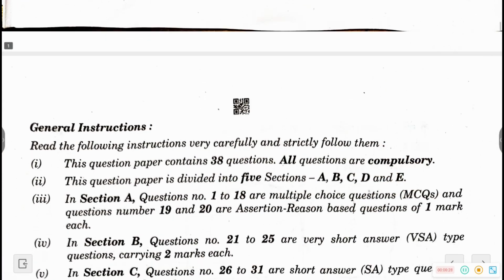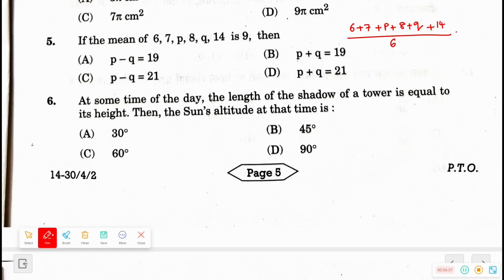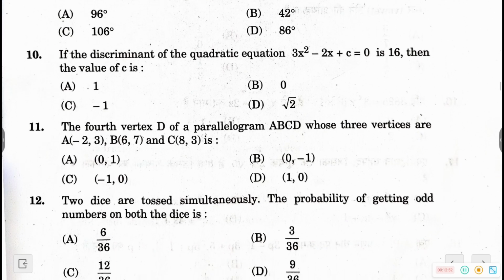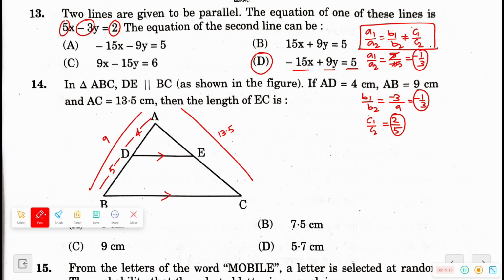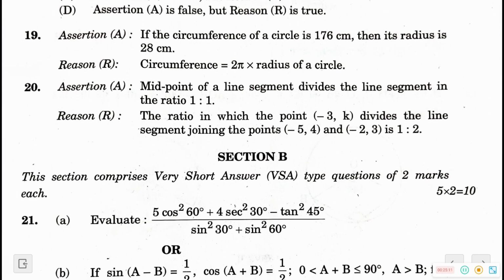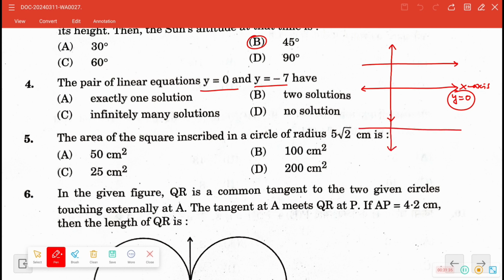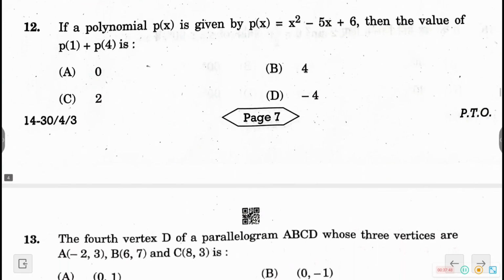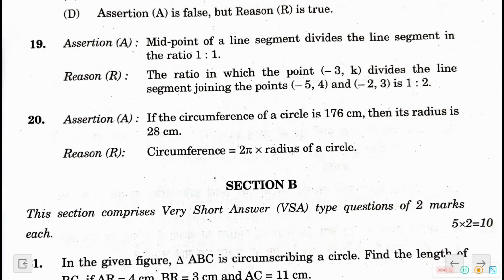MATHEMATICS STANDARD(2023+2024) MCQ KEY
Maths standard 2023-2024) MCQ key